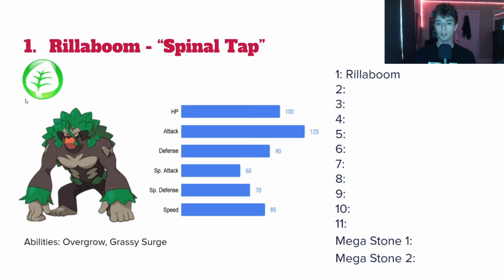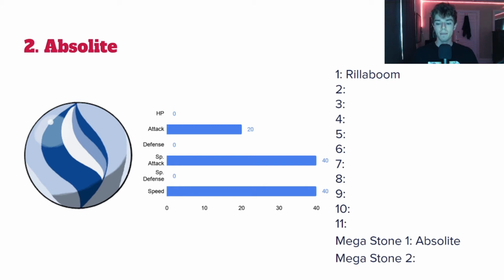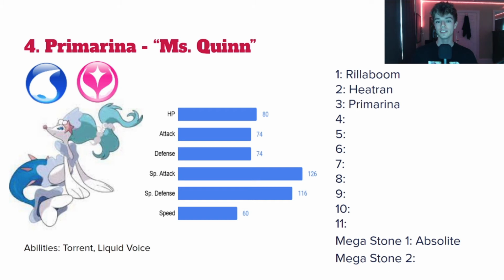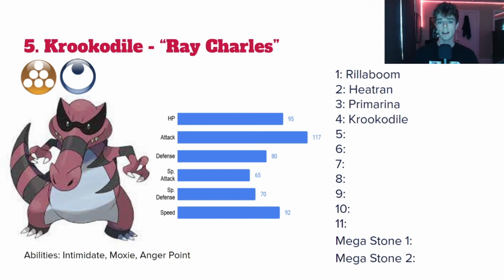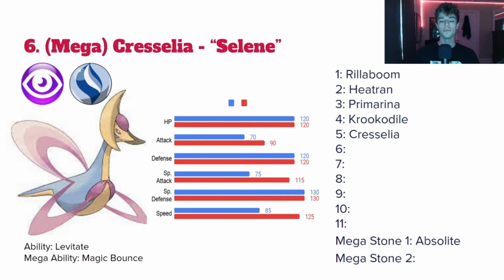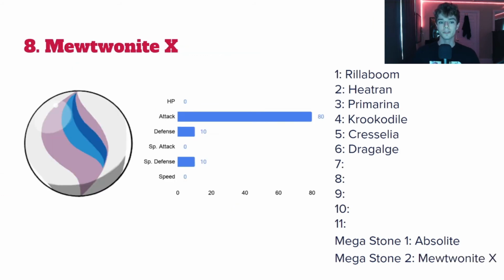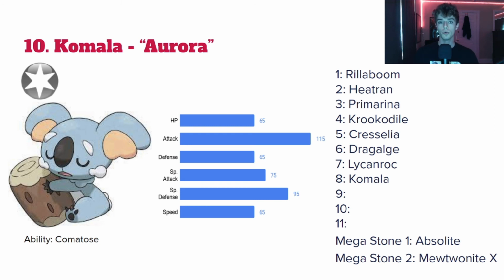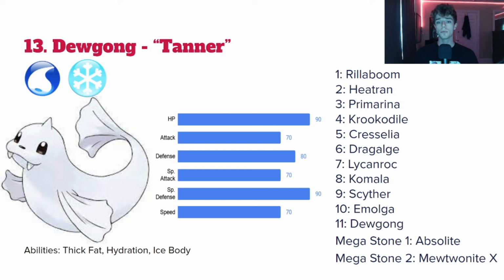Howling at the Moon! MMDL S2 Draft Analysis and Discussion!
Call me Dr. Frankenstein because the Atlanta Braviaries are bringing some powerful monsters to the second season of the Mix & Mega Draft League! We're breaking down my team including my two unique Mega Pokemon that are ready to rip some holes in the competition.